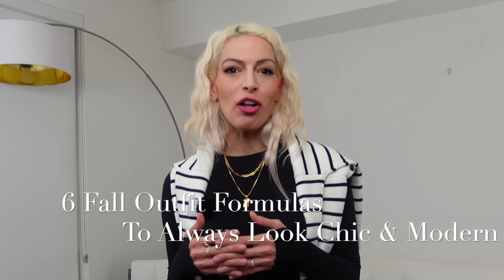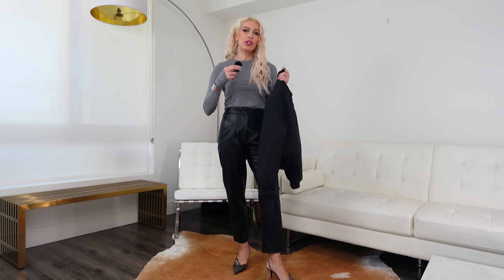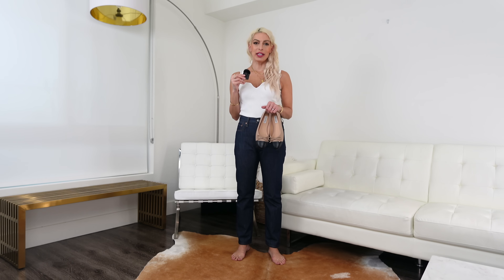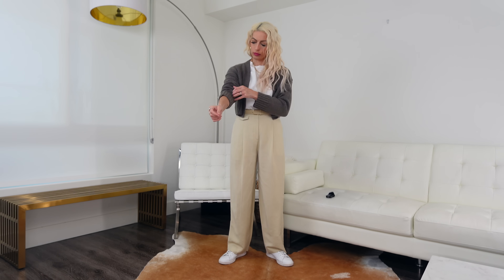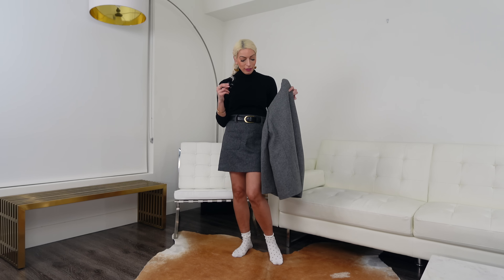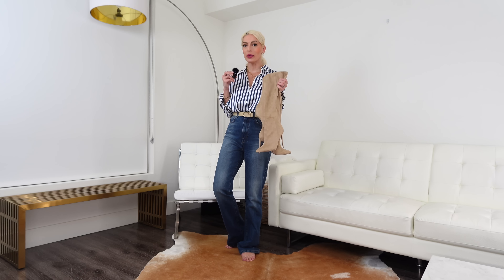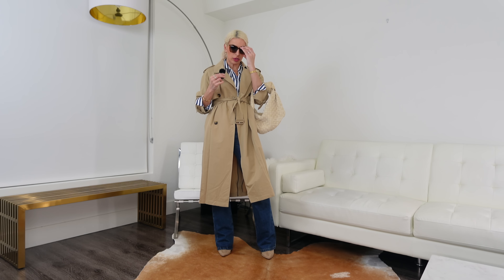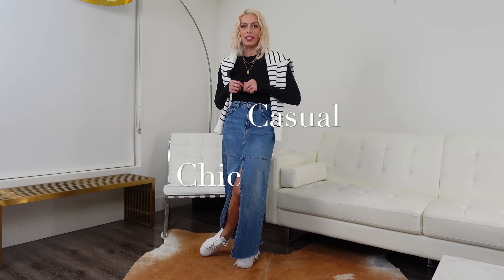6 Easy Chic Fall Outfit Formulas You Can Always Rely On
Sharing 6 chic fall outfit formulas you can always rely on for an easy put together and effortless look. These are classic formulas with a modern twist.  Let me know your favorite formula.

0:00 6 Easy Chic Fall Outfit Formulas you can always rely on
0:29 Outfit Formula 1
Grey tee
Leather Trousers: similar
Amazon Sunnies
03:55 Outfit Formula 2
sweetheart tank
levis 501
leather jacket: similar
05:28 Outfit Formula 3
crop cardigan
07:47 Outfit Formula 4
10:20 Outfit Formula 5
Button Down
Long Jeans similar
13:58 Outfit Formula 6
Sweater Dress
Crop Blazer
15:48 Bonus Outfit Formula 7
striped sweater similar
maxi skirt

Measurements:
Height almost 5'8"
Shoulders: 42"
Bust 34C
Waist 28"
Hips 37"
Sizes (S-M tops) (6/28 Bottoms) (6/M Dresses)
Shoe: US10